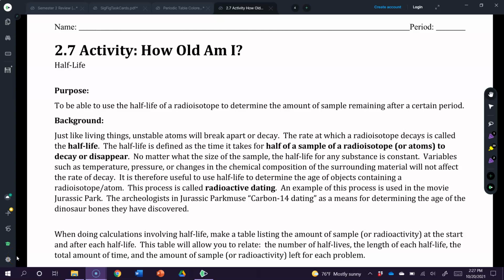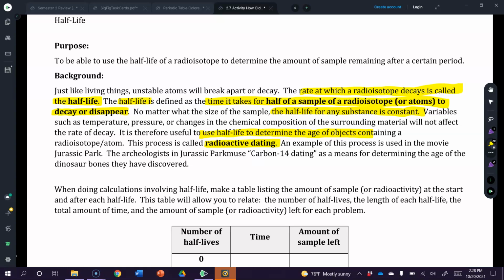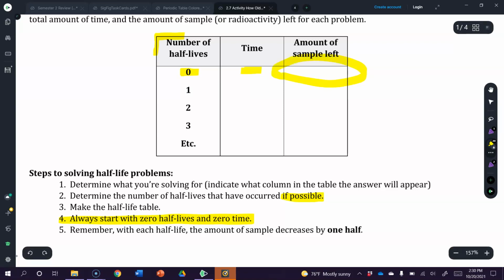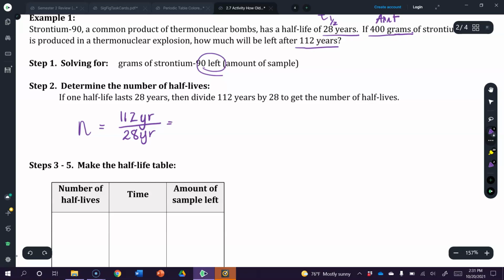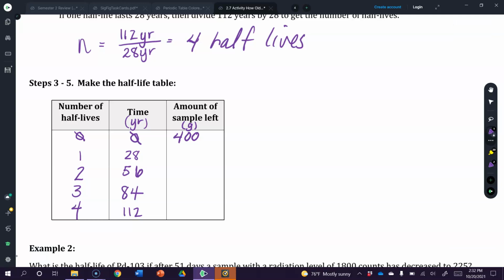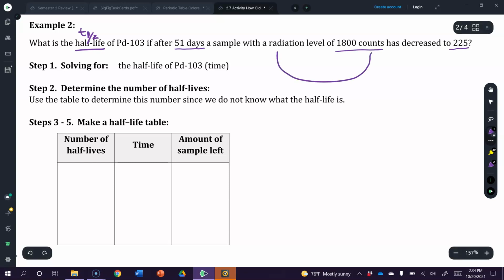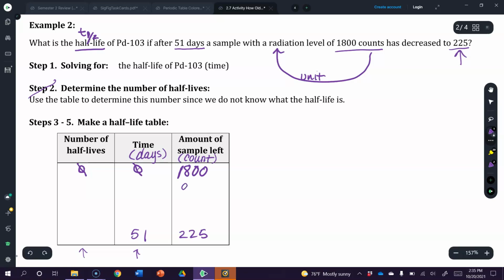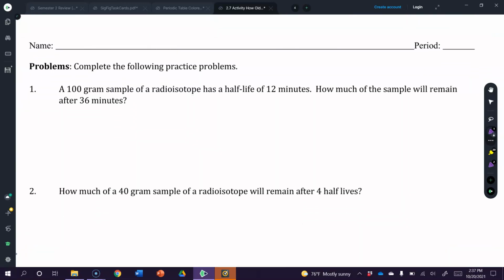2.7 Activity: How Old am I - Video Notes